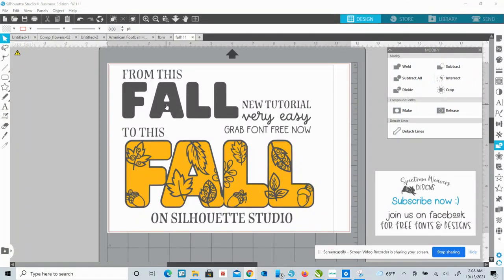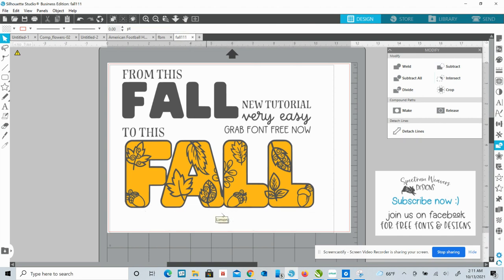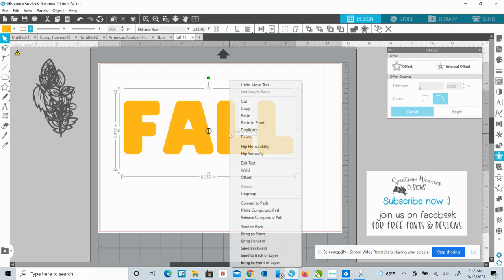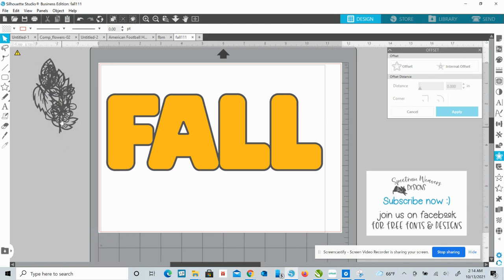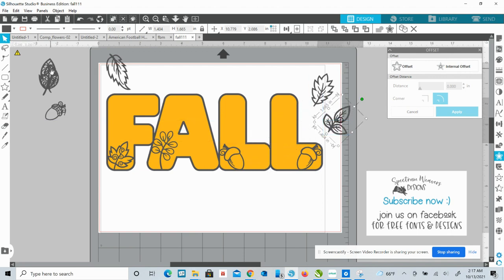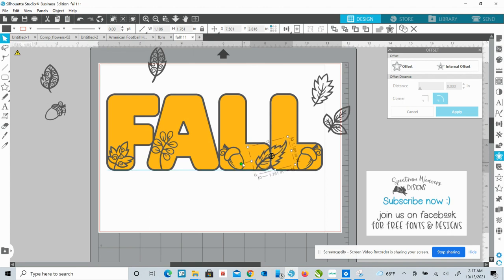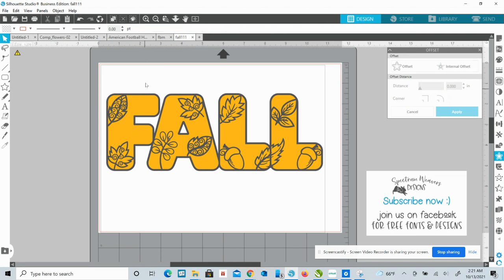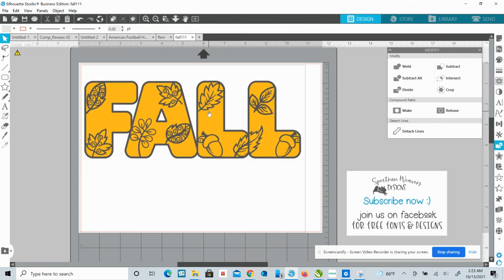How to Knock Out Text in Silhouette Studio (Very Easy)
This video will show you how to knock out text in Silhouette Studio to make neat text effects for your projects.
JOIN US ON FACEBOOK (185K, Super helpful, friendly group) JOIN NOW